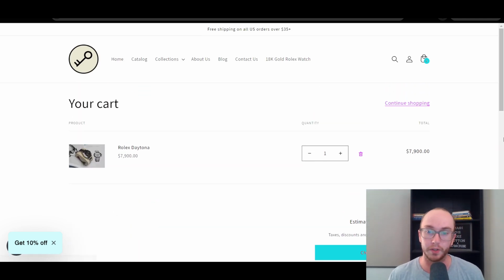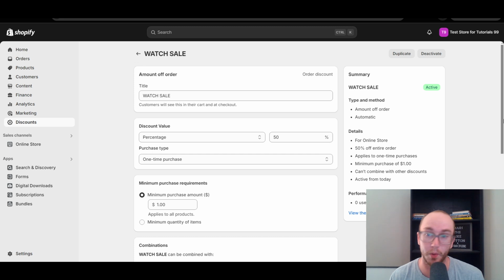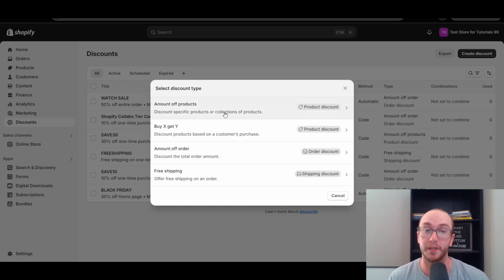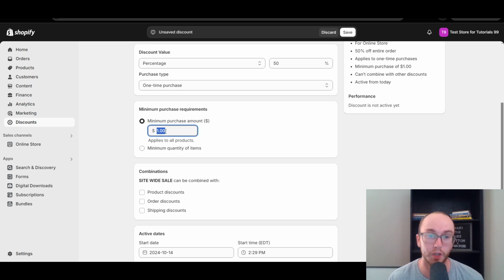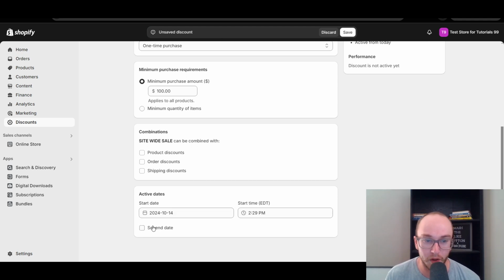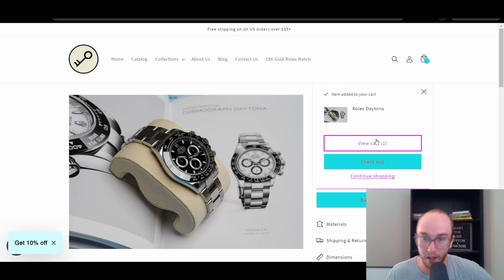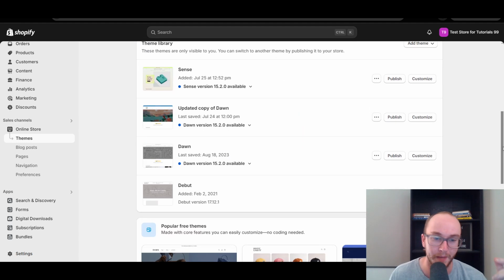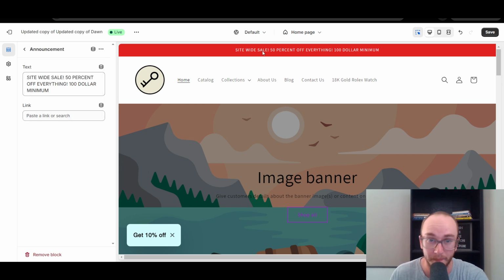How To Create Automatic Discounts on Shopify (Show In Cart & Checkout)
In this Shopify tutorial, I show you how to create and add automatic discounts. They'll automatically apply in the cart and at checkout to show the discount is applied to the order.

My ENTIRE Camera and Recording Equipment: